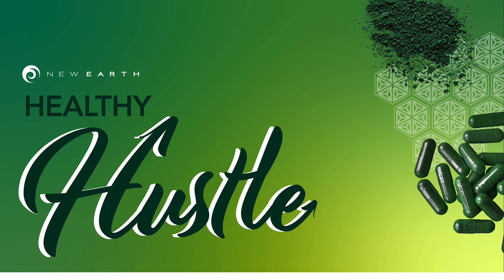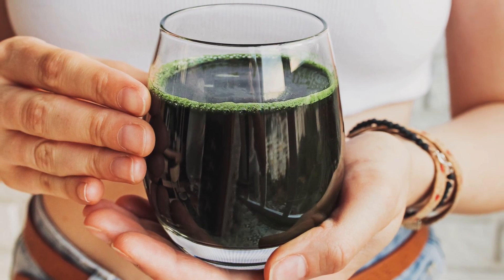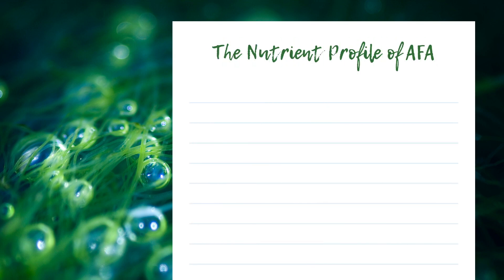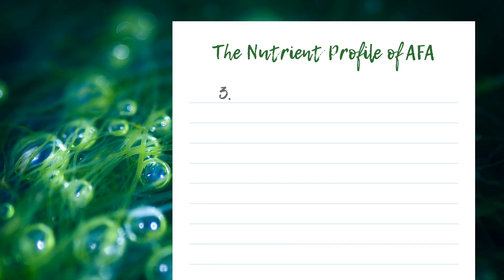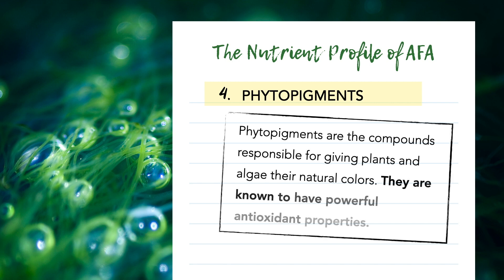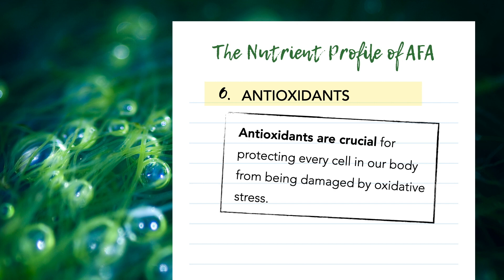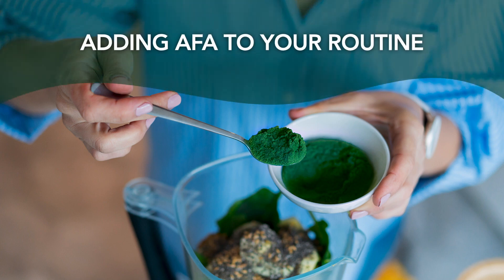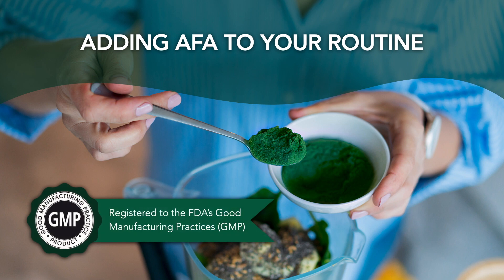A Beginner’s Guide To Aphanizomenon-Flos Aquae (AFA)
Spirulina and chlorella aren’t the only types of blue-green algae out there that have a lot to offer to your body. In fact, there is one less-known strain that is even more powerful and impressive—Aphanizomenon flos-aquae (AFA). Join us to see what makes this single strain of algae Mother Nature’s most perfect superfood.

Chapters:
0:00 Welcome
0:45 What is AFA?
1:48 The Nutrient Profile of AFA
5:32 Adding AFA to Your Routine